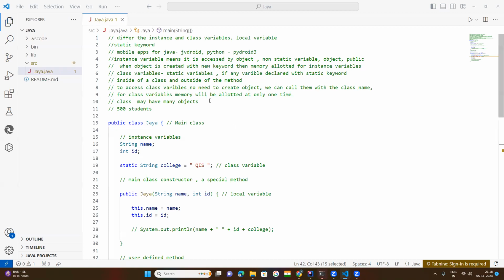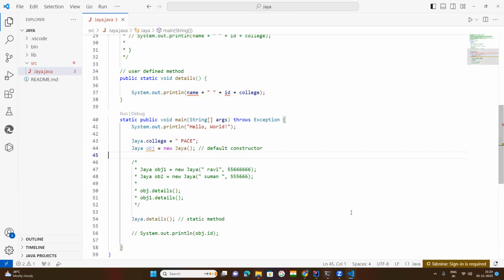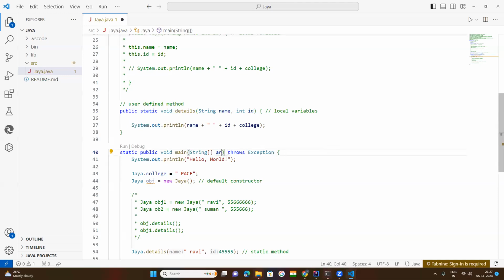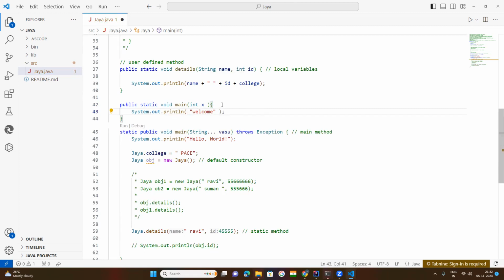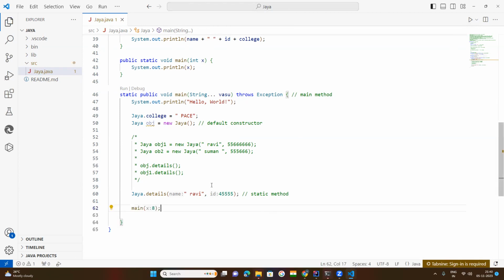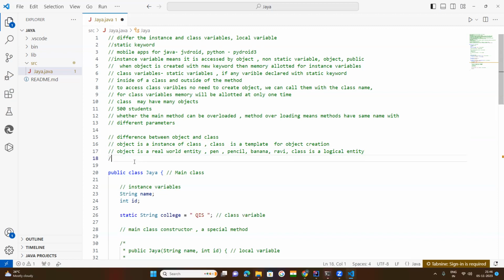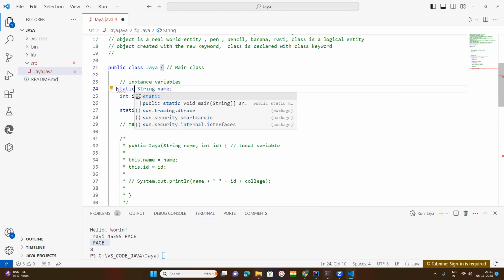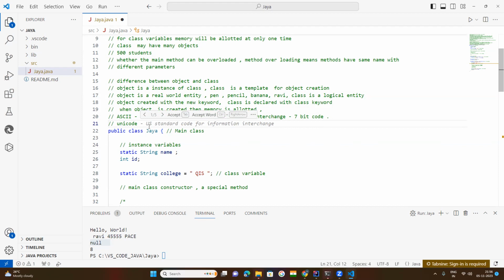DIFFERENCE BETWEEN OBJECT AND CLASS, WHETHER MAIN METHOD CAN BE OVRERLOADED ?